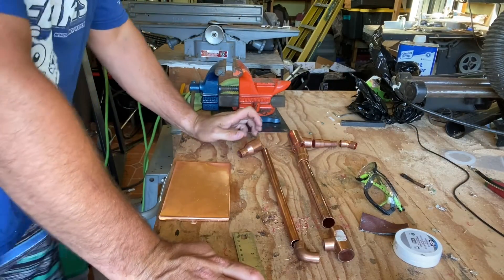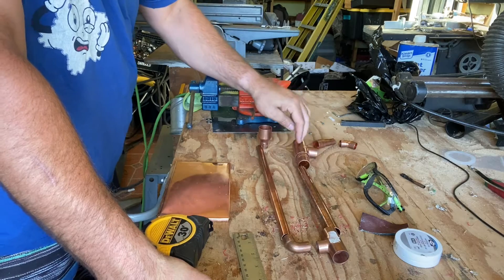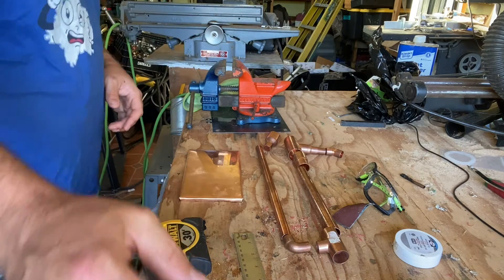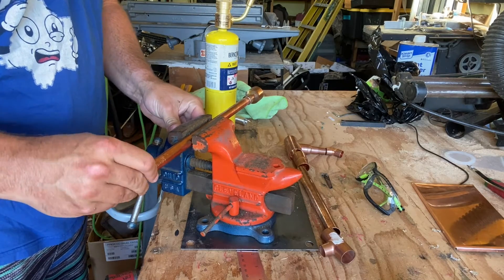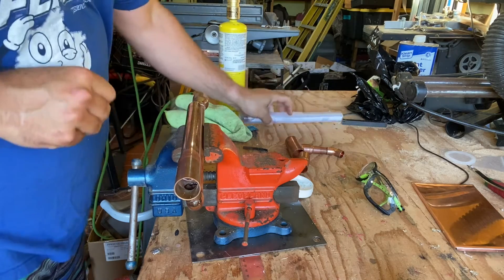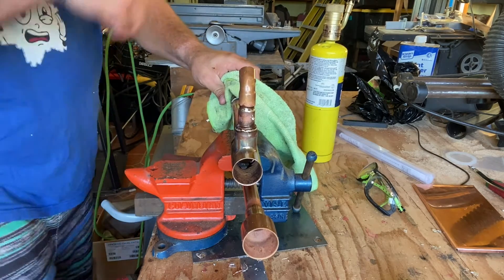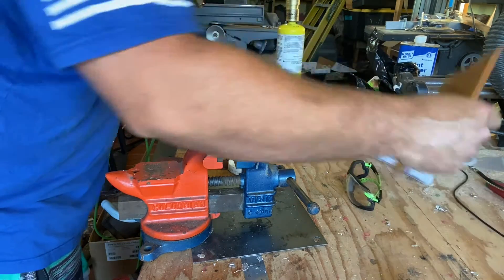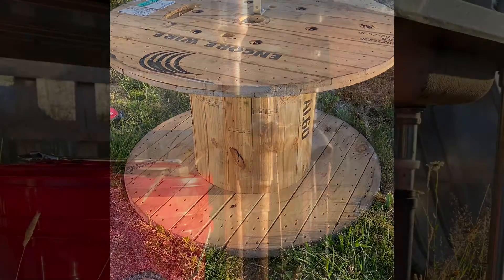DIY Moonshine Proofing Parrot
This video I go over how to build a proofing parrot for distilling. I got all the fitting seen in the video from Home Depot.

1- copper 1” to 1/2” reducer
2’ of 1/2’” copper pipe
2’ of 3/4” copper pipe
1- 1/2” 90 Degree fitting
1- 3/4”-1/2”- 3/4” tee fitting
1- 3/4” to 1” reducer
1 - 1” - 3/4”- 1” tee fitting
1- 3/4” to 1/2” reducer
1- 1/2” 45 degree fitting
4”x 8” 16 oz copper